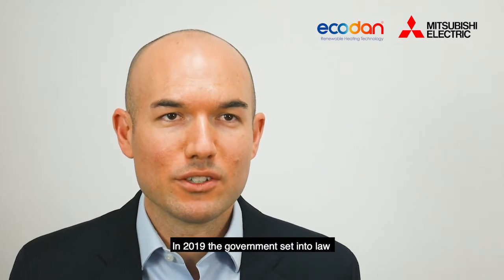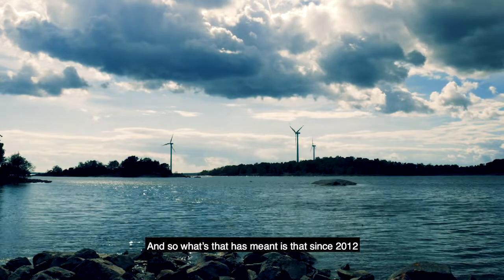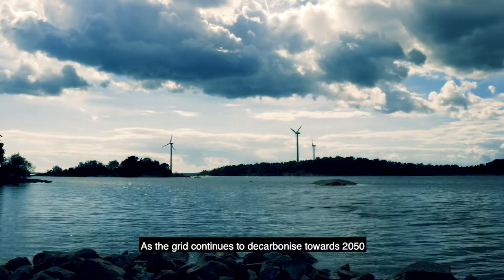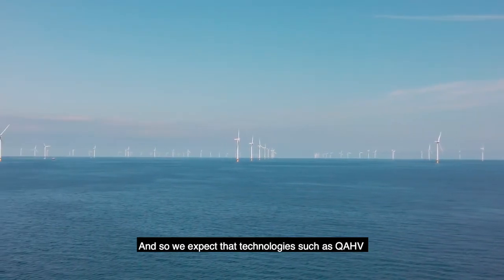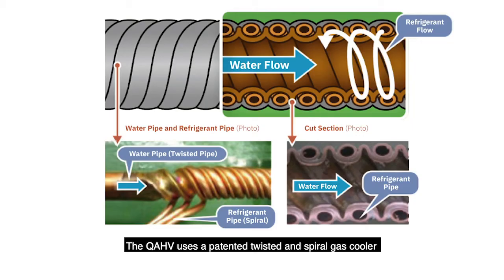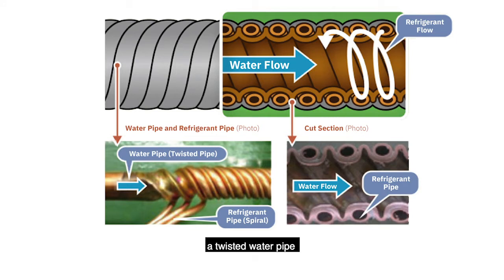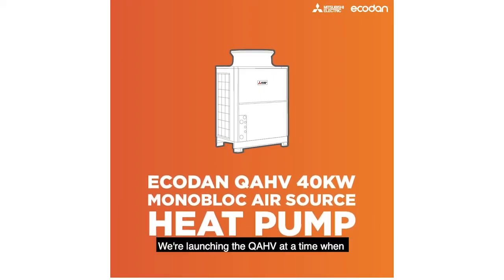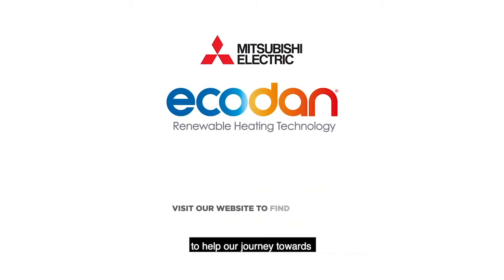Mitsubishi Electric's 40kW QAHV CO2 Air Source Heat Pump - Product Overview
The QAHV is a highly efficient commercial heating solution that provides significant savings on running costs and carbon emissions, when compared against direct heating systems. The QAHV runs on CO2 (R744) and has a Global Warming Potential (GWP) of 1 and can deliver hot water up to 90°C helping estates increase efficiency of hot water production.